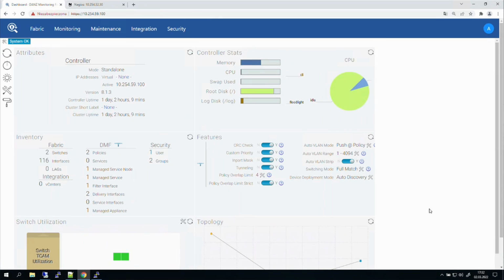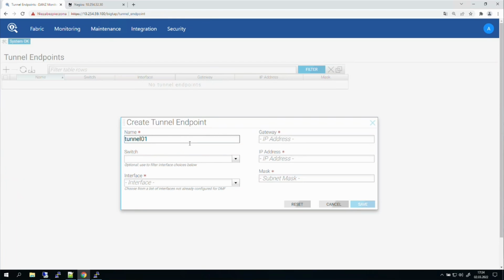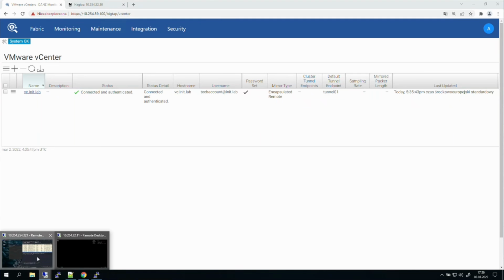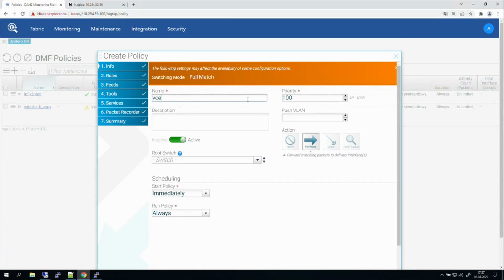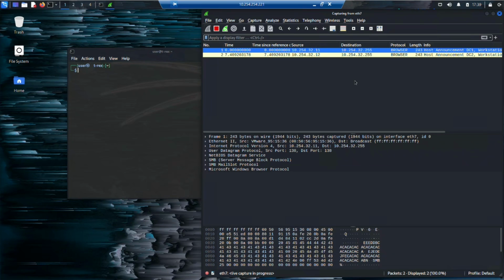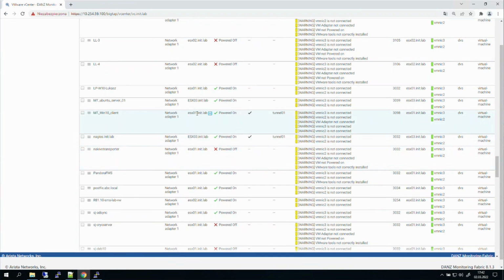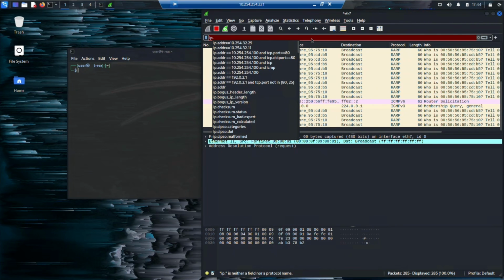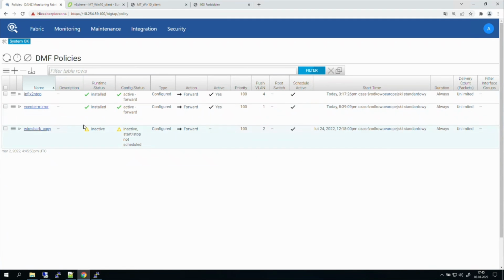Arista DMF and VMware vCenter integration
Quick integration vCenter with Arista DMF (DANZ Monitoring Fabric). This is Network Packet Brocker (NPB) solution that can help to simplify troubleshooting and monitoring virtual machines hosted in vCenter environment.